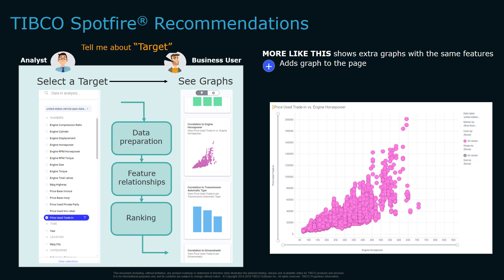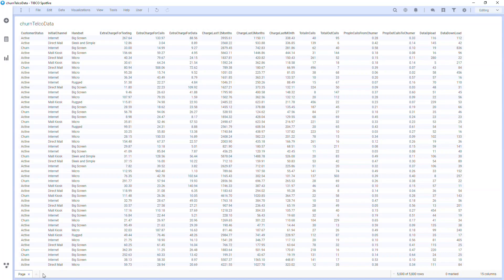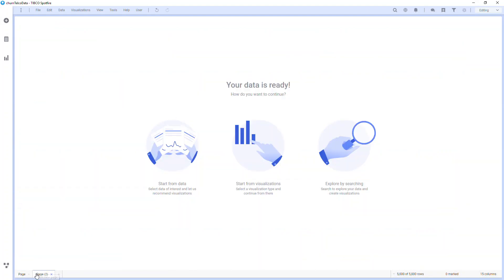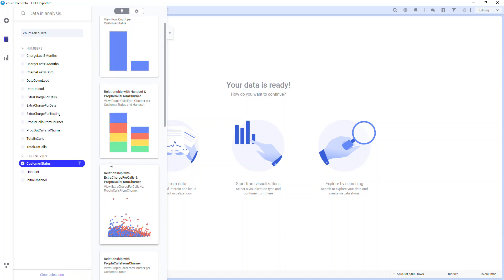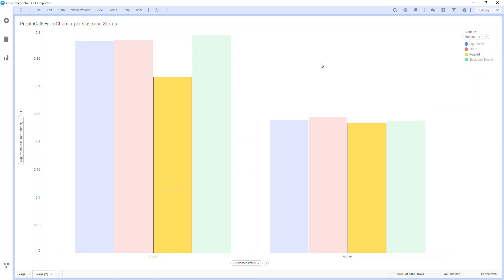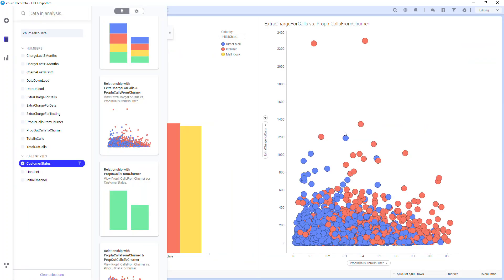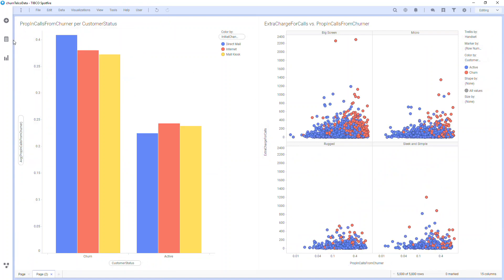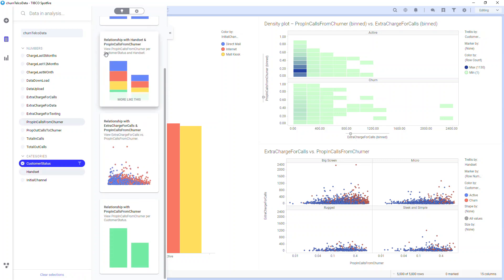Using AI Recommendations for Fast Insights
This video was created with Spotfire 10.2